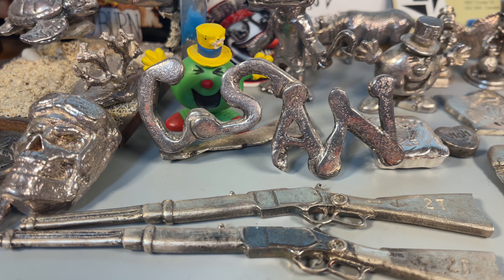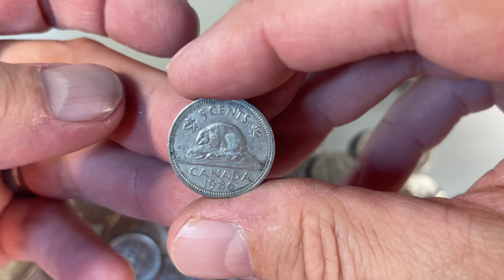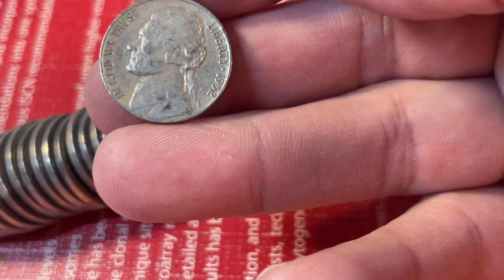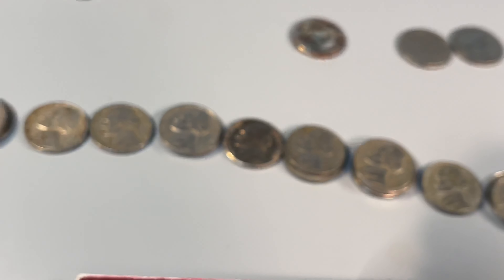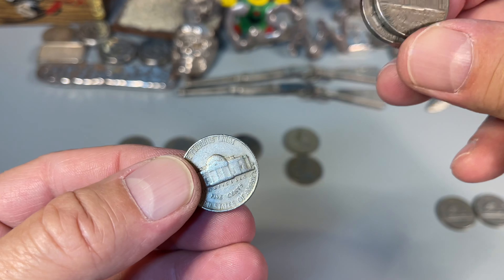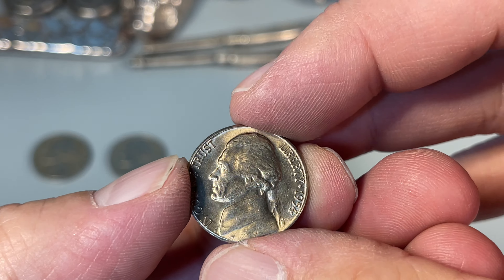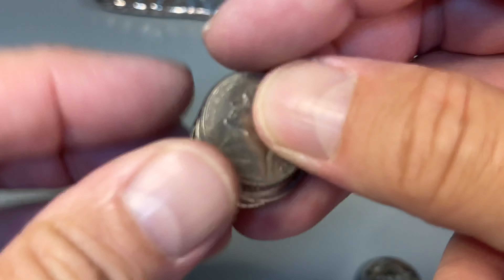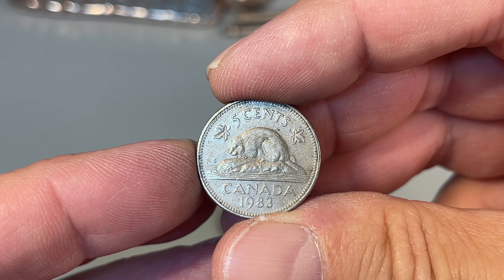Coin Roll Hunting A $100 Box of Nickels 💰 A Really Nice Coin For My Book!